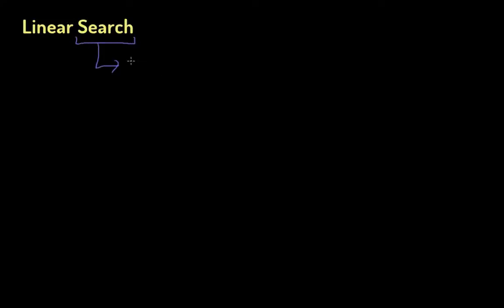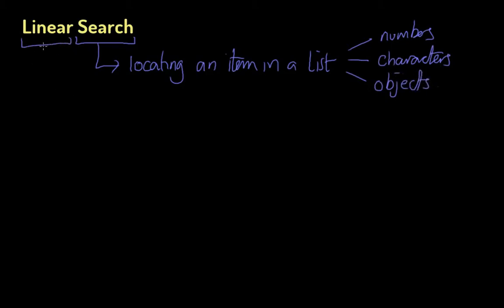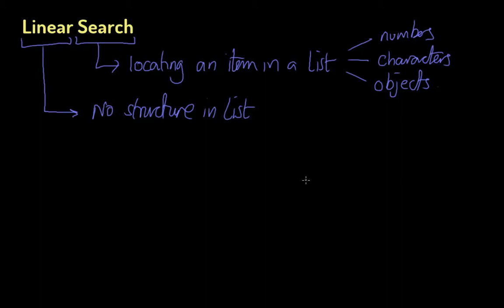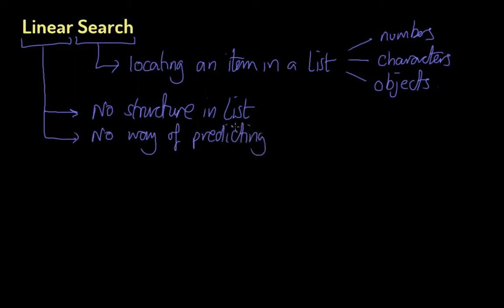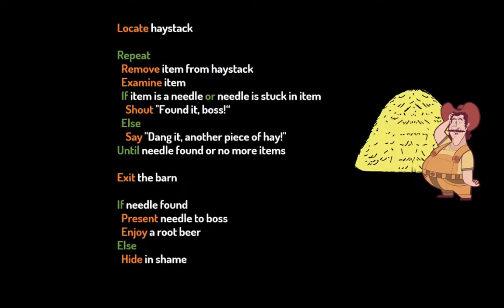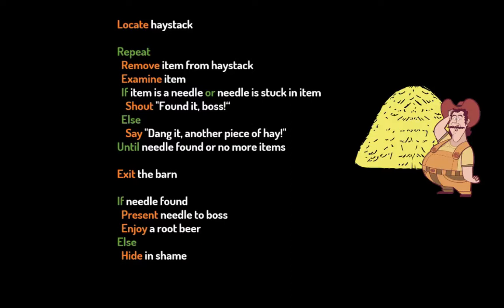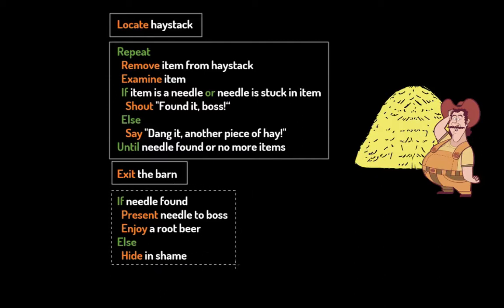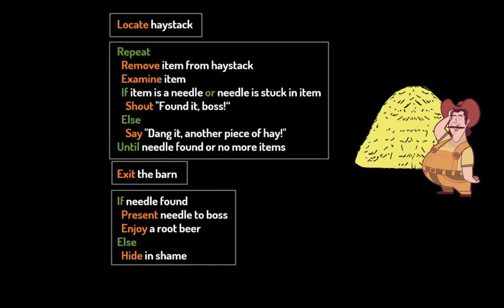Linear Search (OCR GCSE Computer Science)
In this free sample video we learn how a linear search algorithm works. Specifically written for OCR GCSE Computer Science J276 and J277.

Feel free to embed the video in your resources if you want.